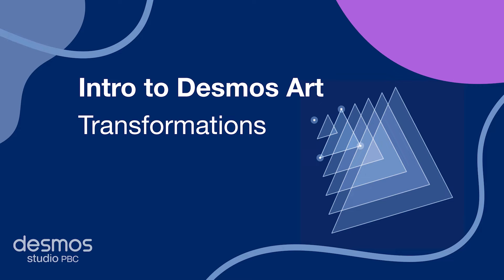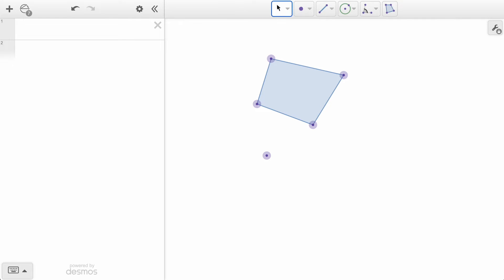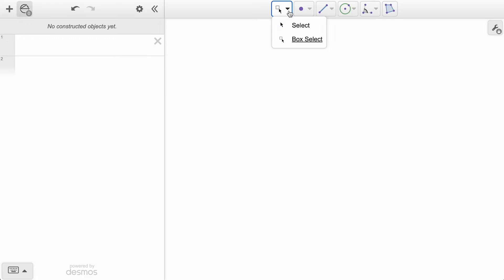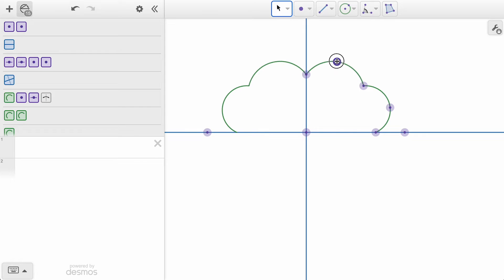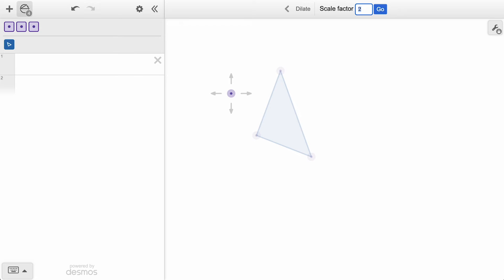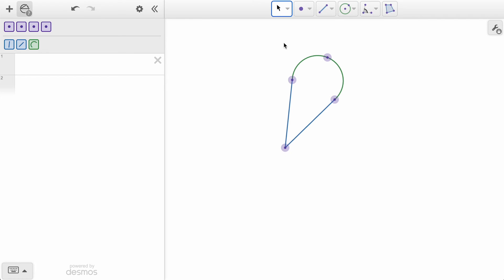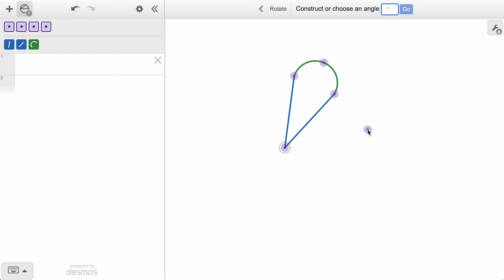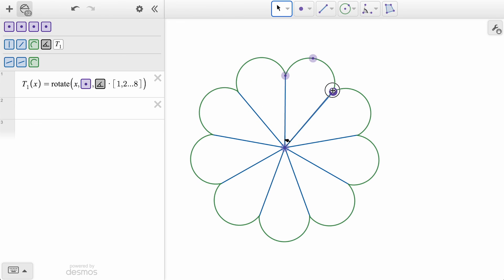Intro to Desmos Art - Transformations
00:00 - Introduction
00:25 - Translations
01:46 - Reflections
02:54 - Dilations
04:06 - Rotations